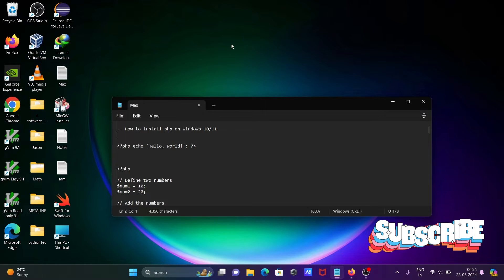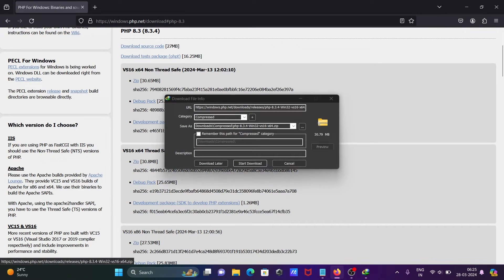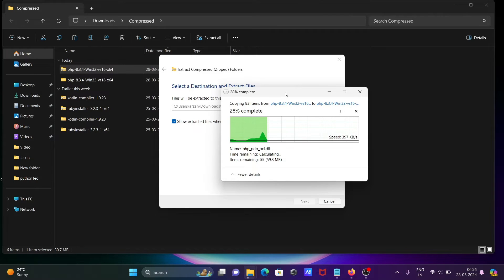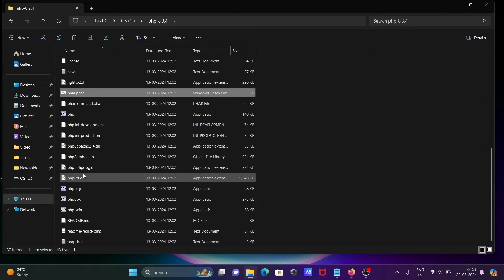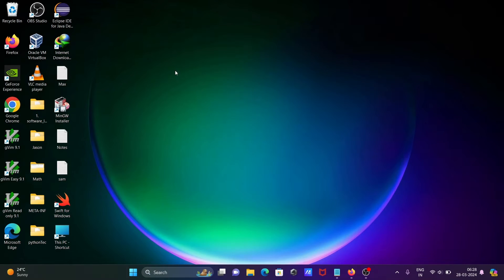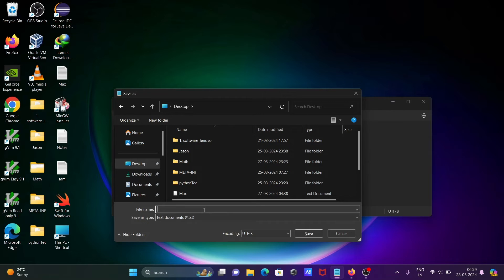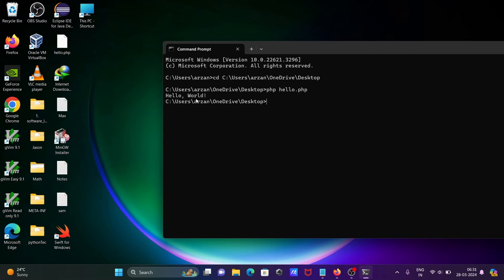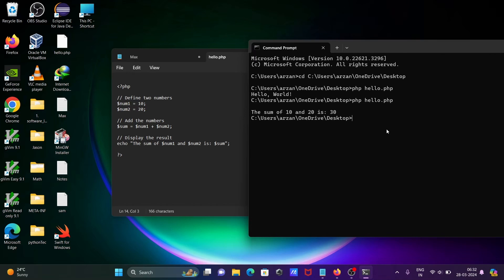How to install php 8.3.4 on windows 10/11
install php in windows

how to install php in windows 10

install php windows command line

how to install php in windows 11

install php 8 windows

install php ubuntu

install php linux
php download for windows 10